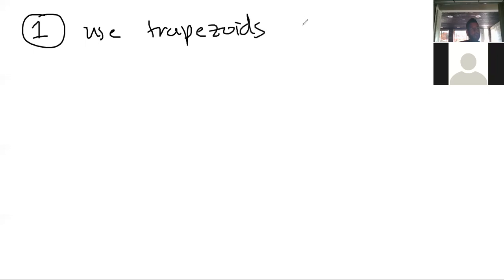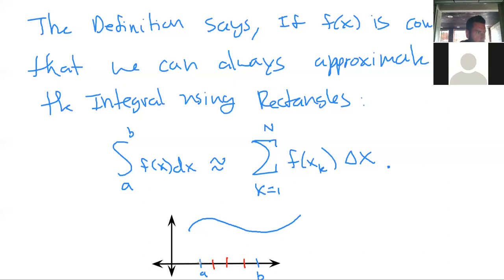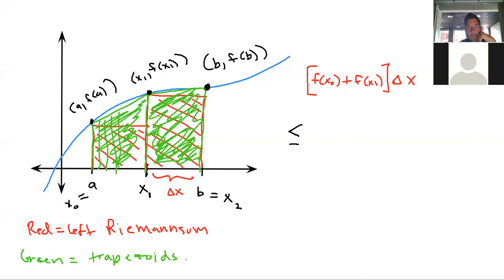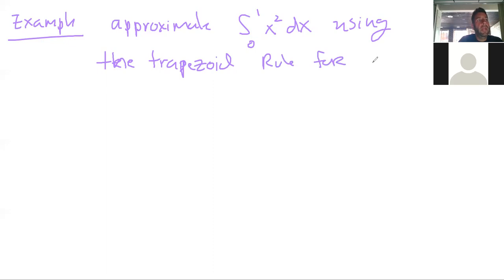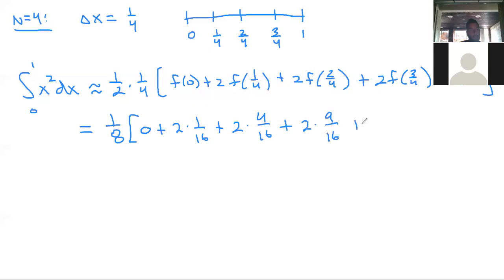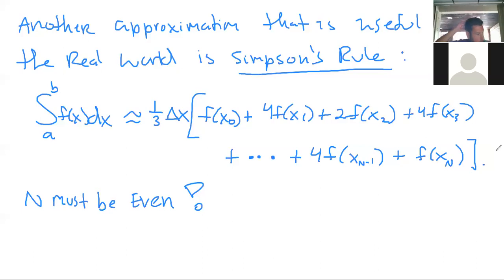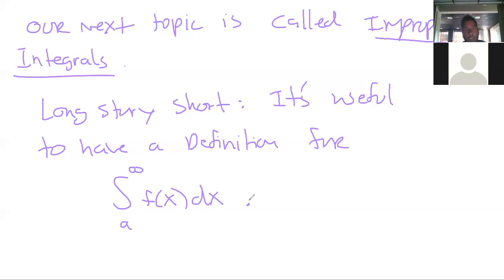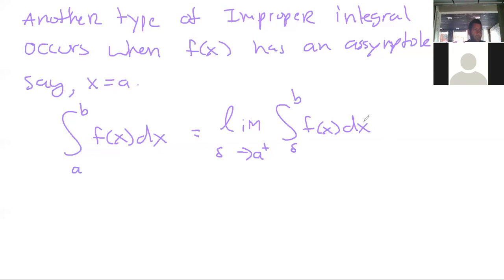Math 1033 7-7-2020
Calculus 2 lecture at La Roche University.  We covered numeric integration and improper integrals.